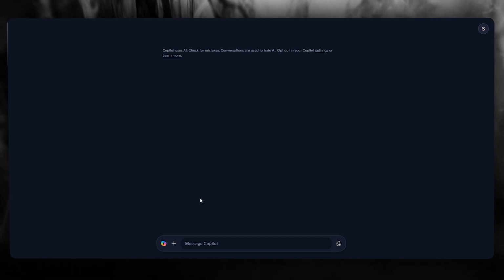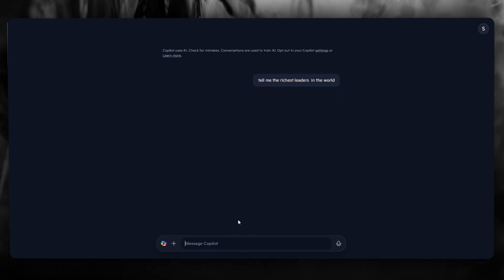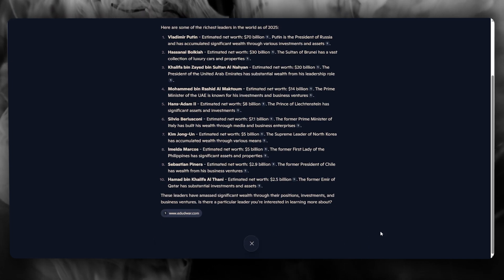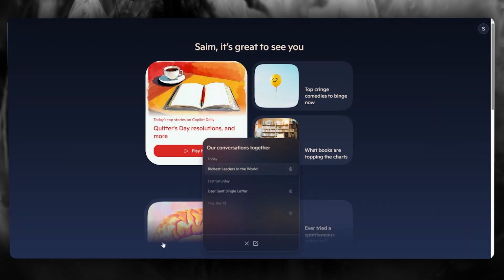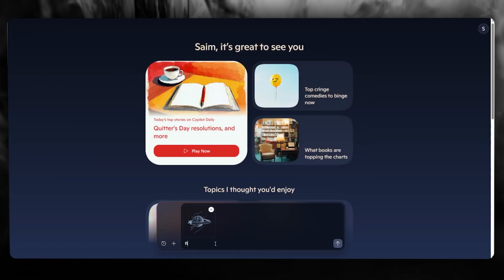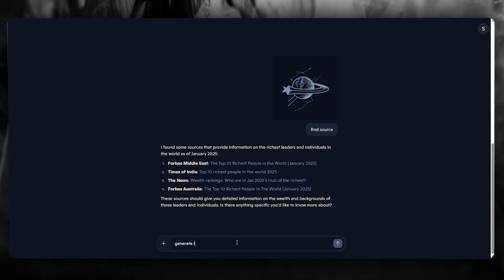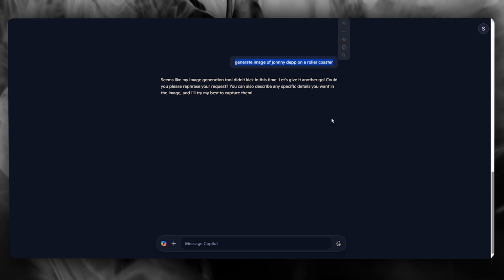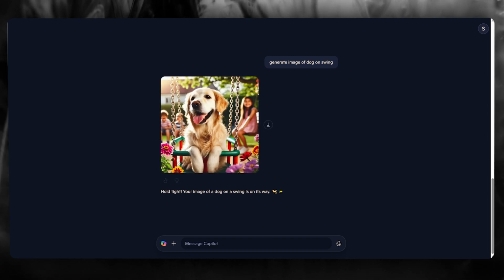How To Use Copilot AI - Step By Step Tutorial 2025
In this video I will show you how to use copilot ai - step by step tutorial 2025